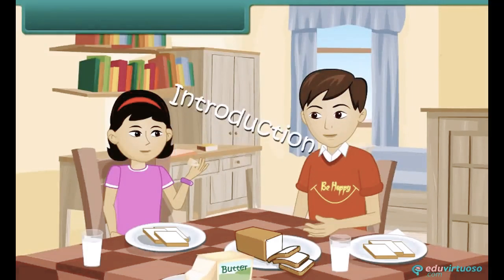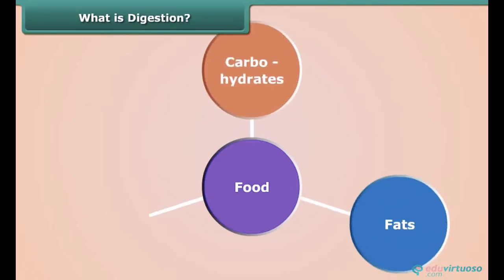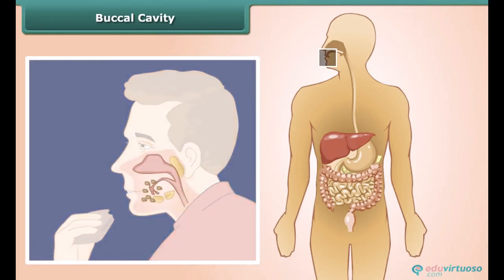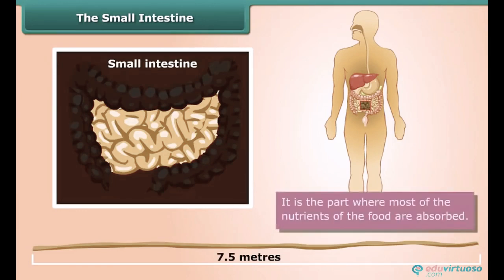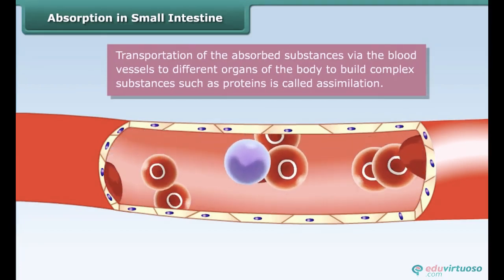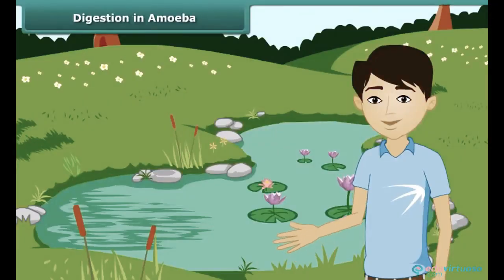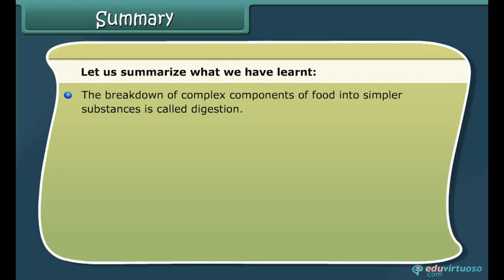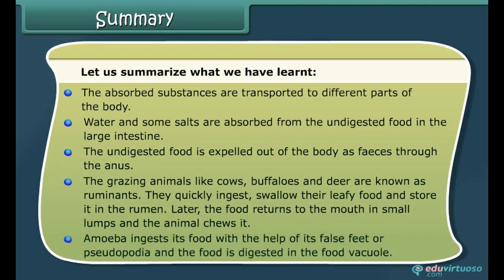Nutrition in animals | Class 7 Science CBSE,ICSC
Animations video for students